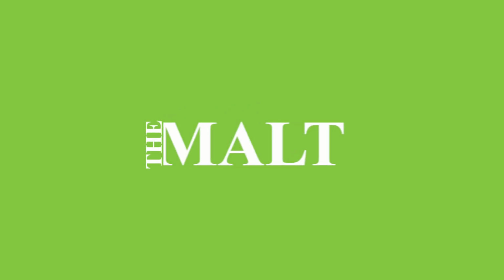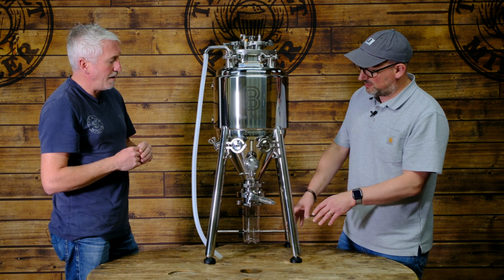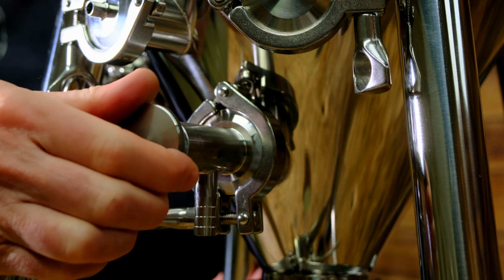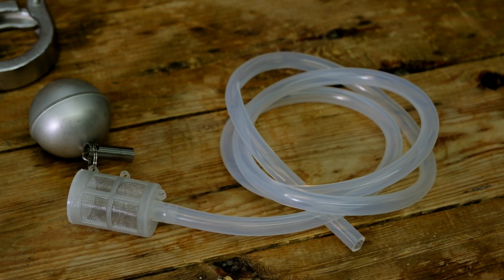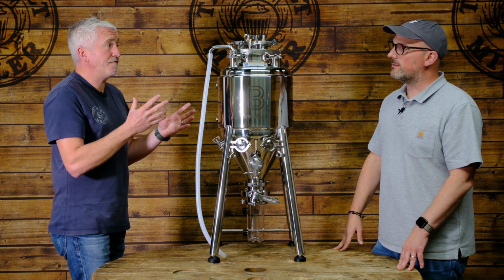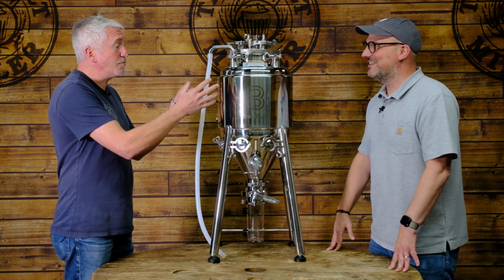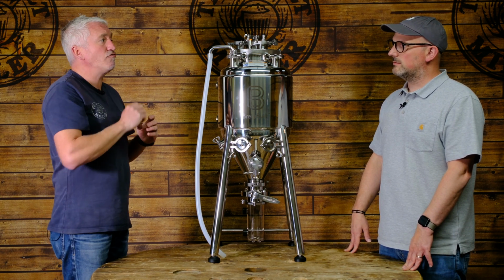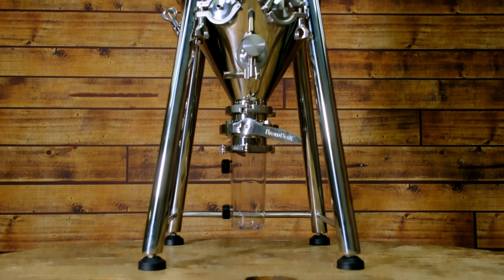BREWBUILT X3 JACKETED UNI CONICAL FERMENTER | THE MALT MILLER HOME BREWING CHANNEL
Discover the BrewBuilt™ X3 Jacketed Uni Conical Fermenters – Brewery-Grade Fermentation for Homebrewers! 🍻

In this video, we dive into the all-new BrewBuilt X3 Jacketed Uni Conical Fermenters—an absolute game changer for homebrewers who want to ferment like the pros! 💥 Whether you're looking to ferment under pressure or customise your setup with endless accessories, the X3 is designed to take your brewing to the next level.

Featuring: 🔧 High-polished stainless steel for durability and sleek aesthetics
🌡 Pressure fermentation capabilities for faster, more efficient brewing
🔥 Space for a tri-clamp fitted submersible heating element
🔗 Multiple 1.5" Tri-Clamp ports for limitless customisation options!

Watch as we explore the X3's standout features, and discover how this fermenter can transform your homebrewing experience. Whether you're brewing IPAs, lagers, or experimenting with new styles, the X3 gives you complete control over your fermentation process.